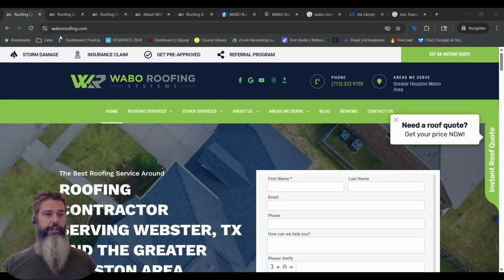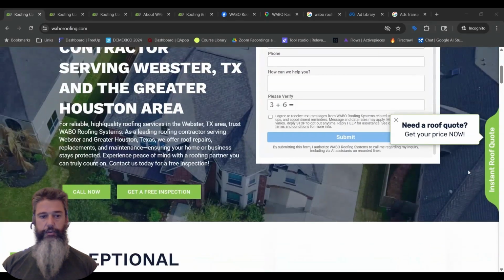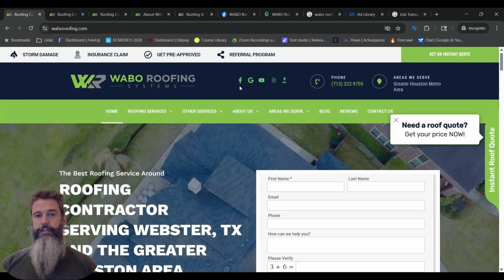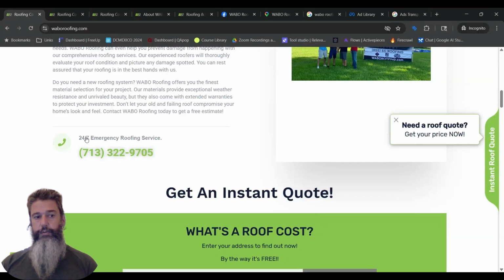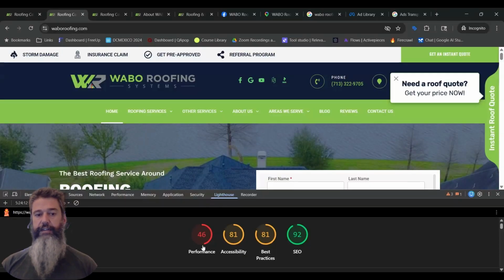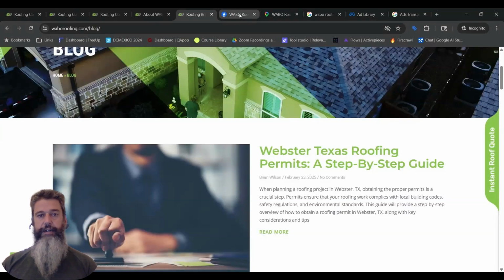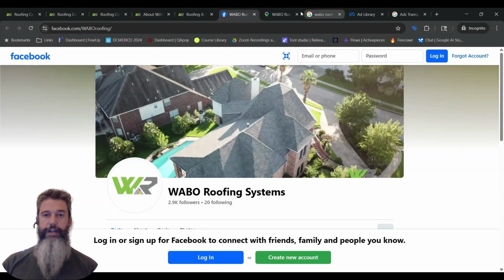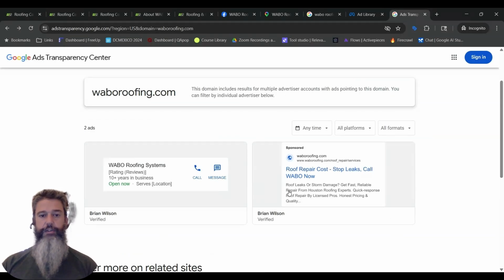This Roofing Website Has Tracking—But Are They Using the Data?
Get clarity on what’s actually driving your leads (or wasting your money)

Most roofing companies don’t have a marketing problem.

They have a visibility problem.

In this video, I walk through a real audit of the Wabo Roofing website—not to nitpick design or SEO tactics, but to answer a much more important question:

Can you actually tell what’s working in your marketing?

Because here’s what we found:

Multiple calls to action competing for attention
Broken user experience at the moment of conversion
Mobile performance issues affecting the majority of traffic
Tracking tools installed… but no clear evidence they’re driving decisions
Inconsistent content and underused traffic channels

None of these are unusual.

In fact, this business is set up better than most.

But that’s the point.

👉 You can have a website, ads, and tracking in place…
…and still not know what’s actually driving revenue.

The real takeaway

This isn’t about fixing a button or publishing more blog posts.

It’s about this:

If one part of your marketing stopped working tomorrow… would you know?

If the answer isn’t immediate, you don’t have a marketing system.

You have pieces.

This is for you if:

You’ve invested in marketing but can’t clearly explain the results
You’re getting leads but don’t know where the best ones come from
You’ve worked with agencies and still feel uncertain
Your website “looks fine”… but isn’t producing consistently
What we focus on at OptSus

We don’t sell websites, SEO, or ads as separate tactics.

We build a complete marketing system that gives you:

A site that converts
Traffic that’s intentional
Tracking that actually means something
Clear answers about what’s driving revenue

No guesswork. No noise. No wasted spend.

Or drop a question in the comments:
“Can you tell where your best jobs are coming from?”

00:00 – What We’re Looking At (Real Roofing Website Audit)
00:15 – First Impression: Too Many Calls to Action
00:45 – The Problem With Forms Above the Fold
01:15 – Broken “Call Now” Button (Missed Leads)
01:50 – Header Mistakes (What’s Distracting Visitors)
02:30 – Inconsistent Phone Numbers (Trust + Conversion Issue)
03:00 – What’s Actually Working on This Site
03:30 – Mobile Performance Problem (60% of Traffic)
04:30 – You Have Data… But Are You Using It?
05:15 – Content Gap: Blog + Social Inconsistency
06:00 – Google Business Profile (Missed Opportunity)
07:00 – Ads Review: What They’re Doing (and Not Doing)
07:45 – The Real Issue: No Clear Marketing System